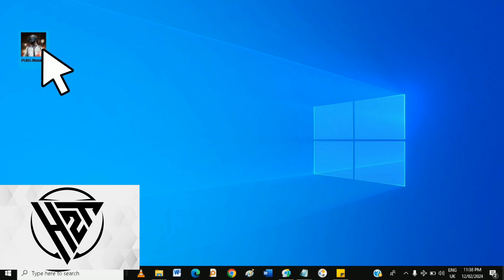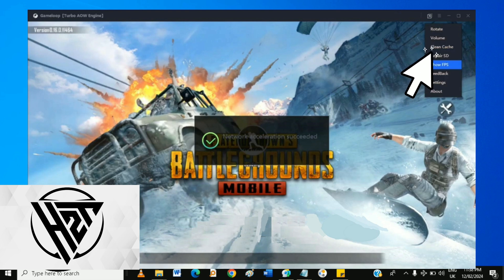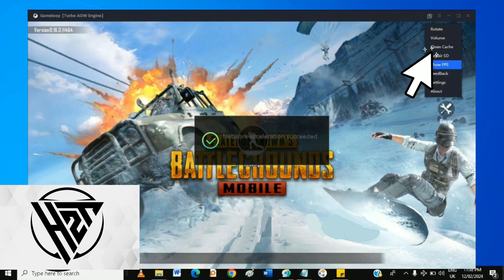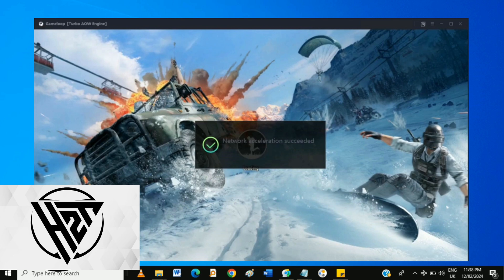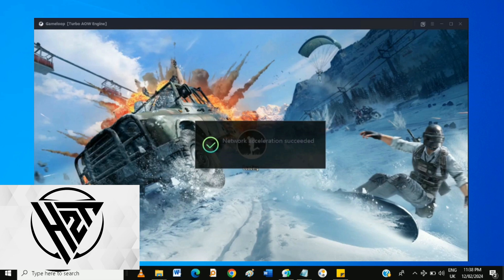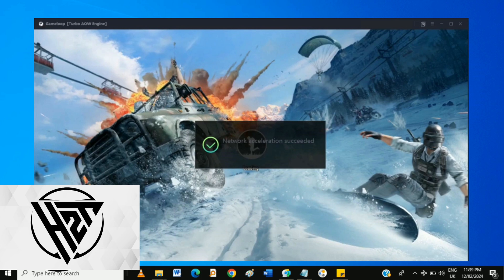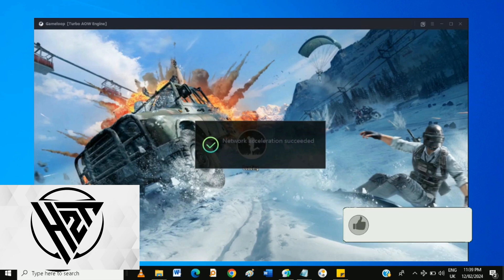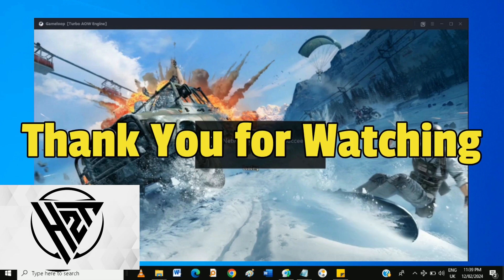How To Fix Pubg Mobile Crash At Starting Game Loop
We'll walk you through simple steps to troubleshoot and fix the issue of PUBG Mobile crashing at the starting game loop. Also you will learn how to prevent future crashes and optimize your gaming experience.